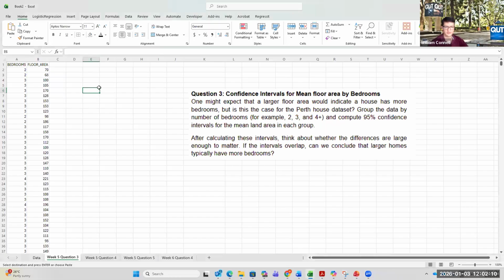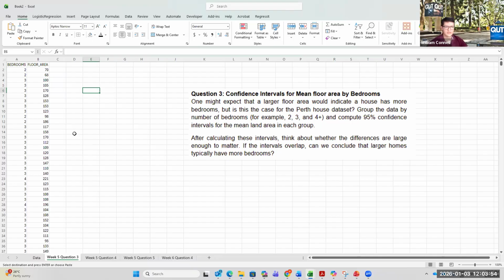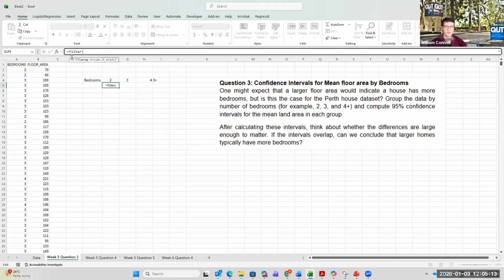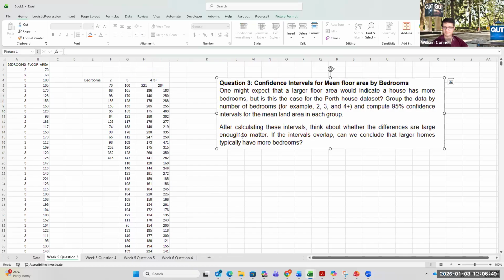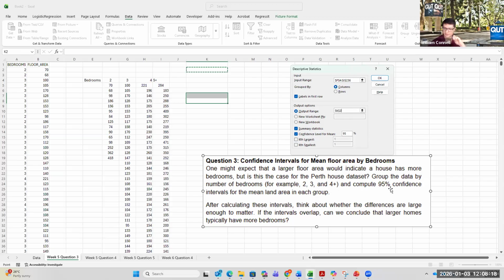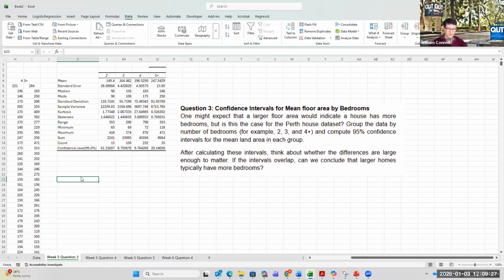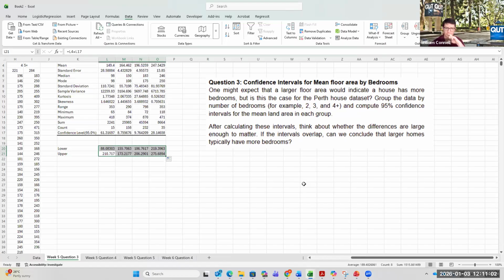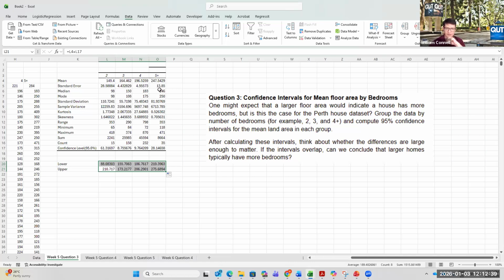BSB131 Summer 2025 Week 5 Tutorial Question 3